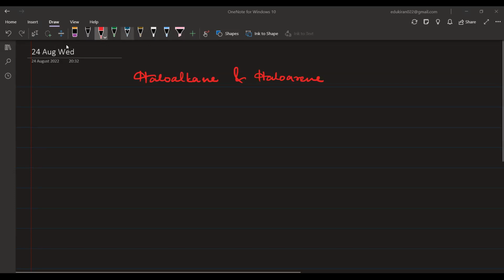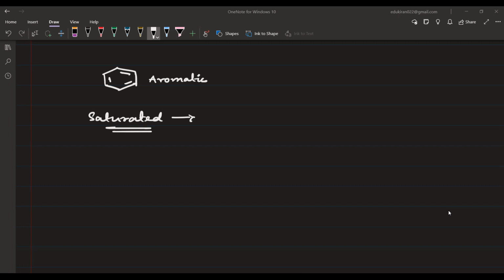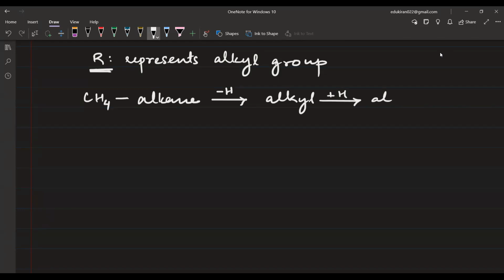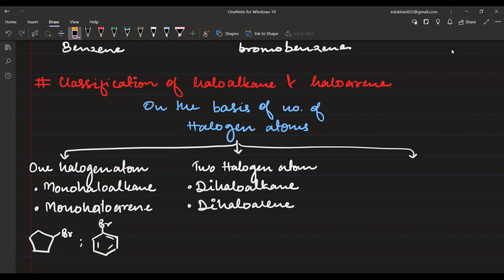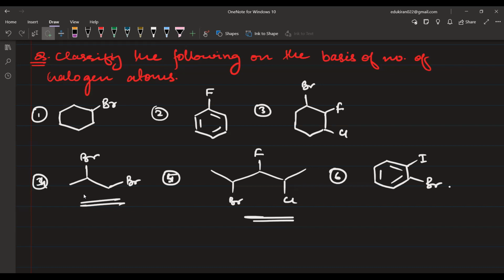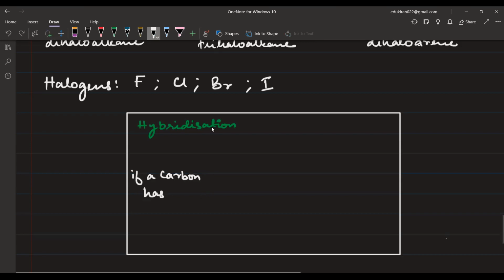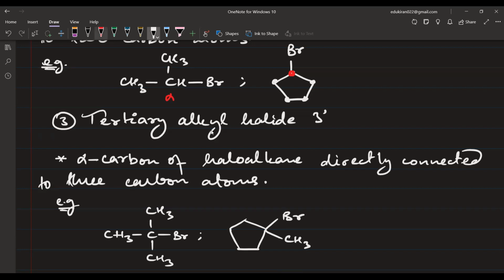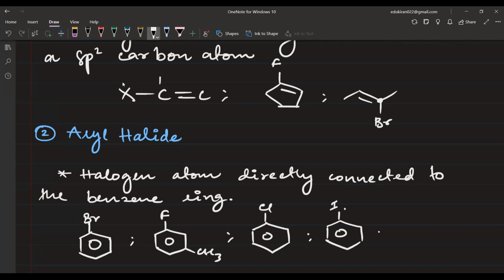Learnivio | Introduction and Classification | Haloalkane and Haloarenes | Lect 1 | MEA | 24-08-2022